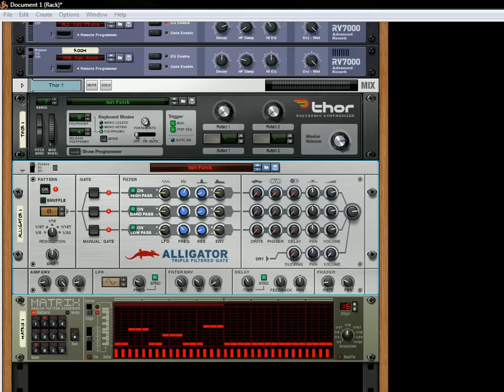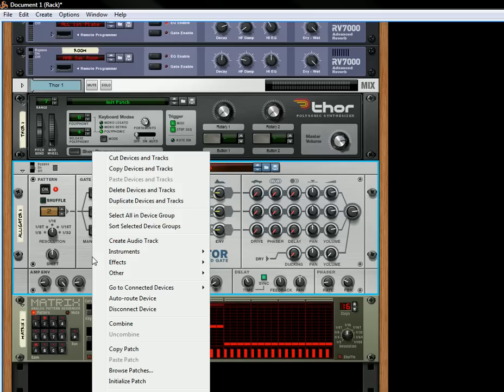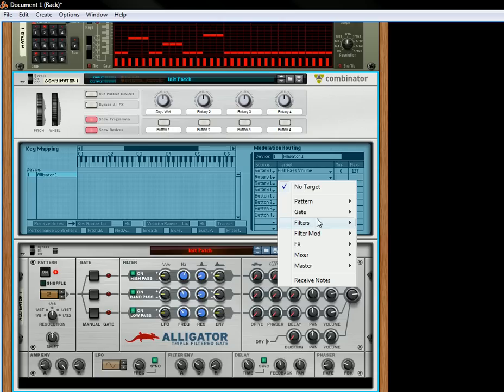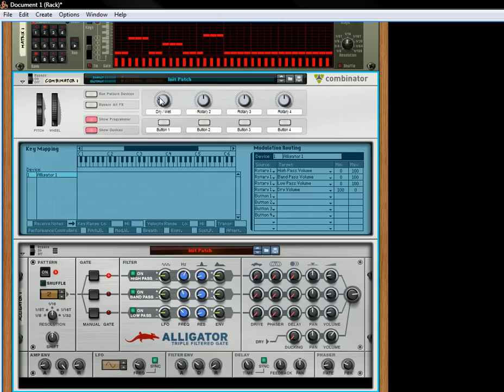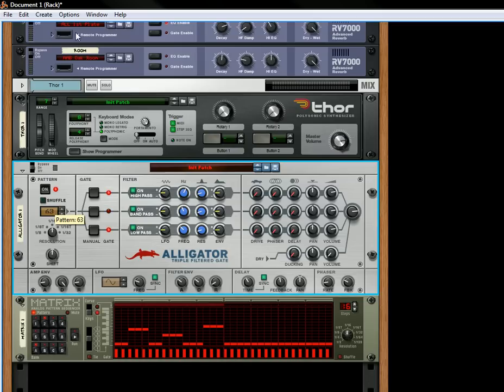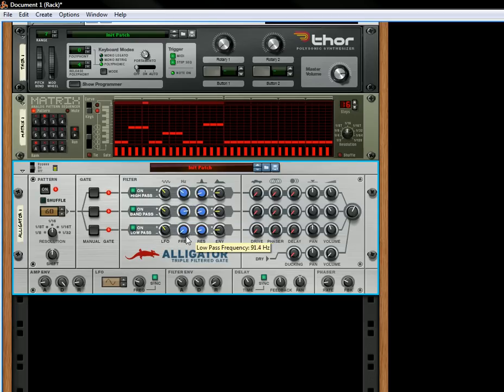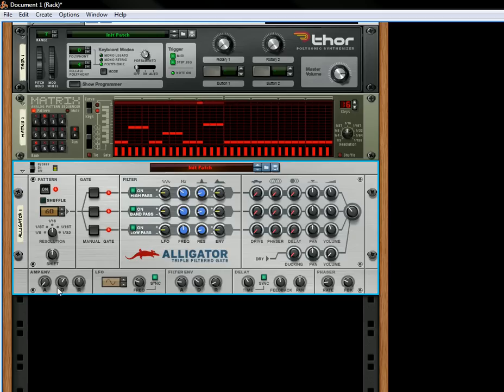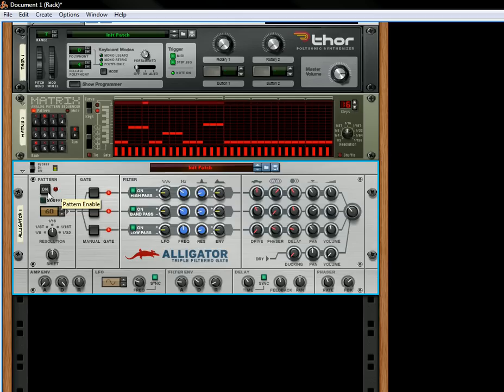Alligator Tricks (Part 1) for Reason 6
A few new Tricks for the Alligator, Reason 6 new Triple Filtered Gate effect unit. In this video, you'll learn how to create a Dry / Wet knob for the Alligator and how to keep the Gates open.

If you like these videos, see the full writeup and more tutorials at my